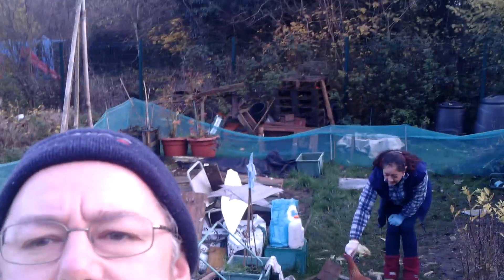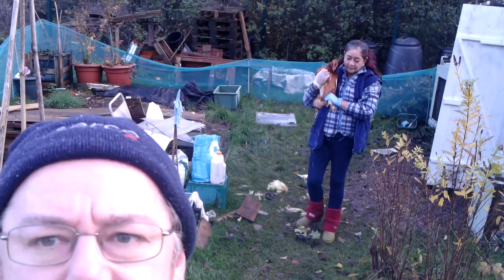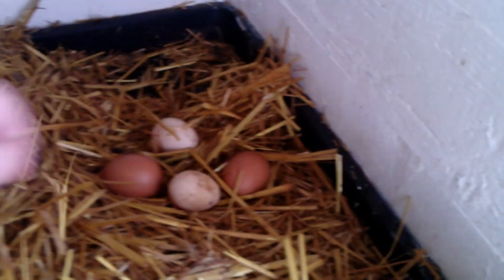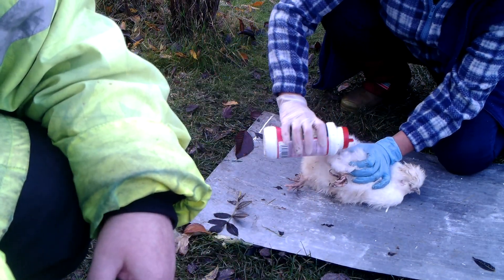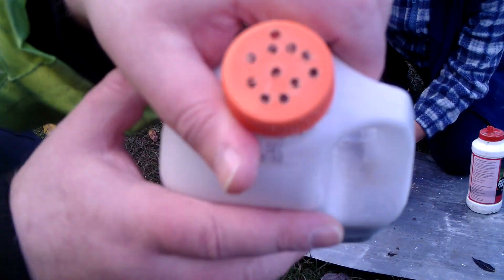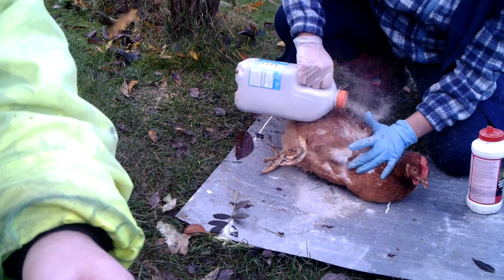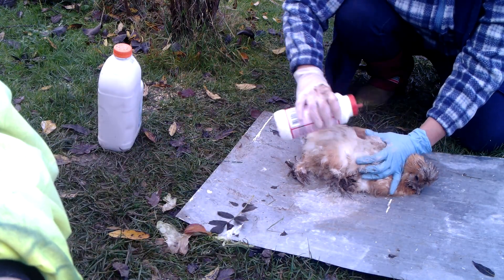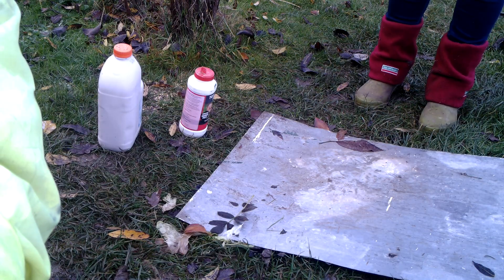Marks REmarks - using Diatomaceous Earth to Kill Red Mite on Chickens - Red Mite Powder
diatomaceous earth is used to kill mites and lice on lots of different animals.